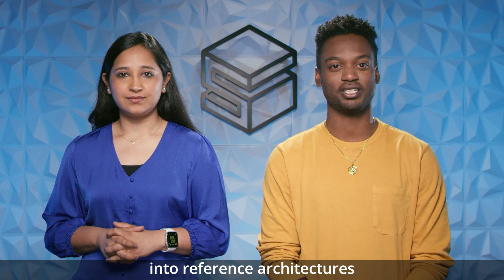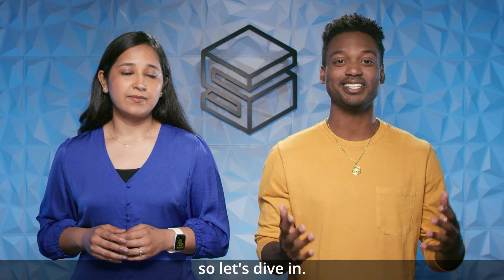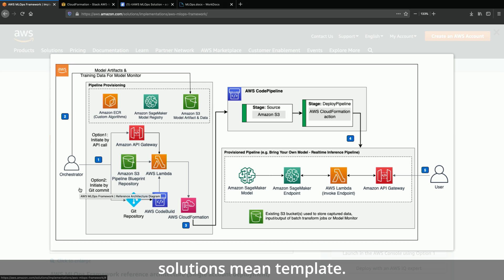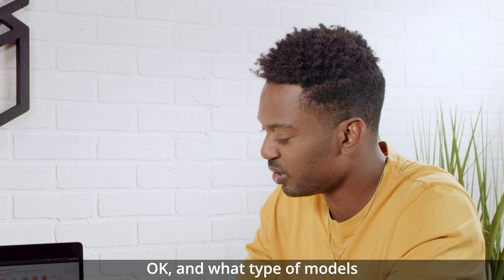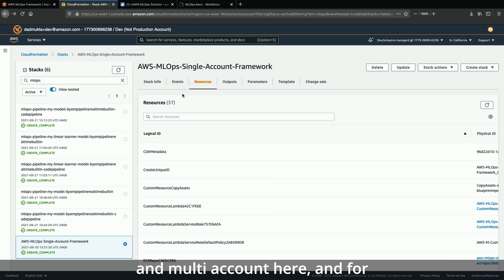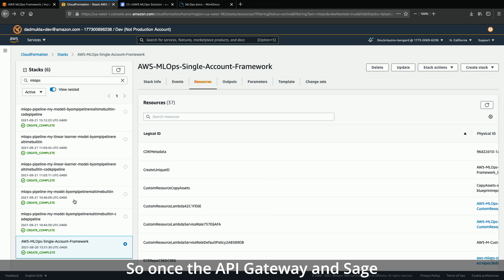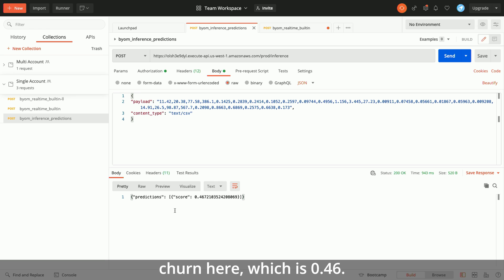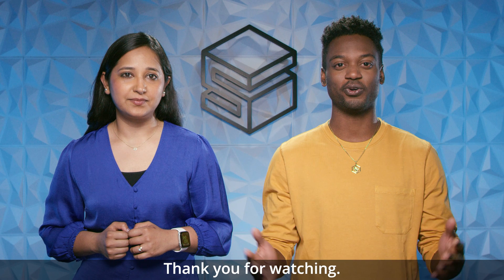Solving with AWS Solutions: AWS MLOps Framework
With the AWS MLOps Framework solution you can build mature machine learning (ML) frameworks without the need for extensive coding. This implementation provides a standard interface for managing pipelines for AWS and third-party ML services so you can streamline and enforce architecture best practices for ML model productionization.